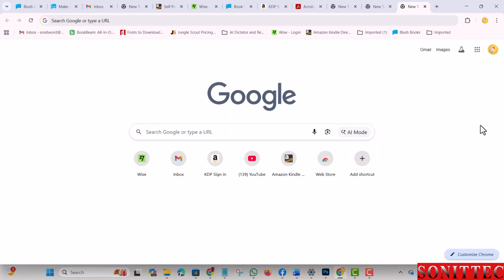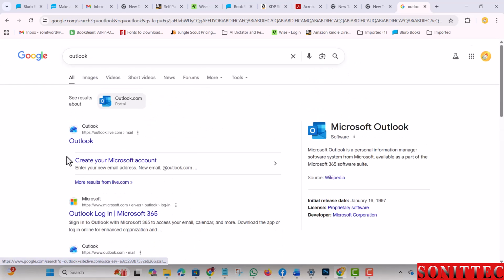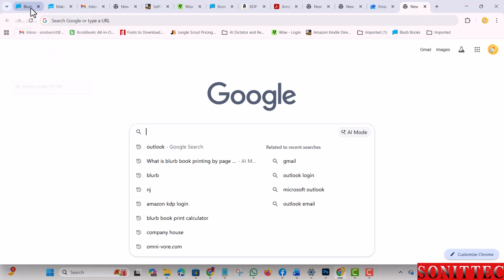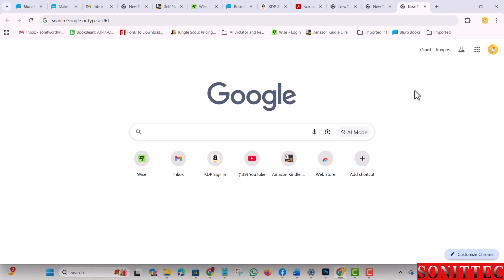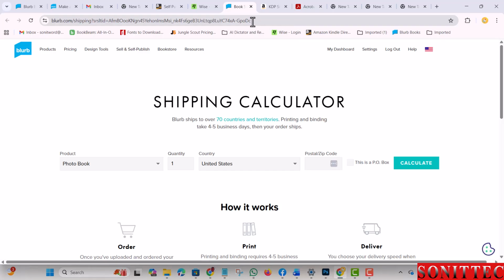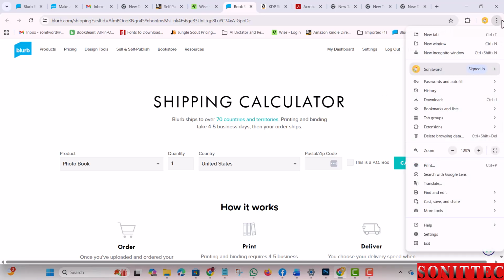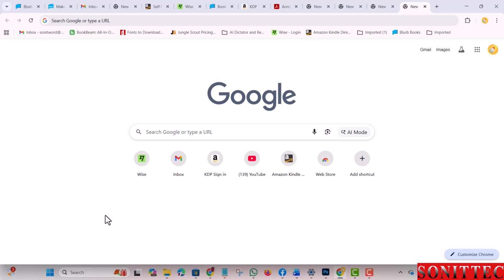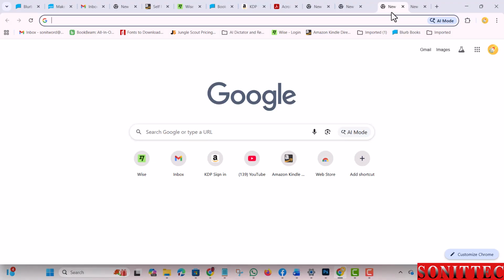Master Web Browsers: Chrome, Edge, Firefox, Safari & Opera Full Beginner Guide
In this complete step-by-step guide, you will learn how to master the use of modern web browsers, including Microsoft Edge, Google Chrome, Mozilla Firefox, Apple Safari, and Opera.

Whether you are a beginner or want to improve your browsing skills, this tutorial covers the essential features, settings, and tools that help you browse faster, safer, and more efficiently.

✅ In This Video, You’ll Learn:
How to navigate and use browser tabs effectively
How to bookmark and organize websites
How to manage browser settings
How to use private browsing / incognito mode
How to install and manage extensions
How to improve browser speed and performance
How to enhance privacy and security settings

Understanding how browsers work is essential for productivity, online safety, and efficient internet use across Windows and macOS devices.

🔎 This Tutorial Covers:
how to use Google Chrome
how to use Microsoft Edge
how to use Mozilla Firefox
how to use Safari browser
how to use Opera browser
browser settings tutorial
browser tips and tricks
internet basics for beginners